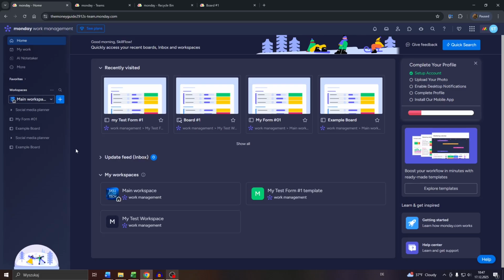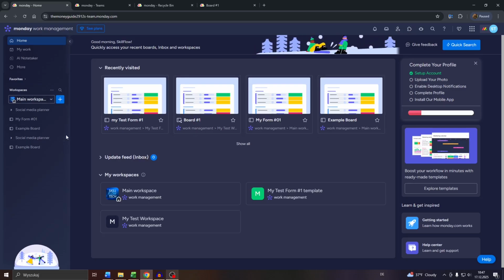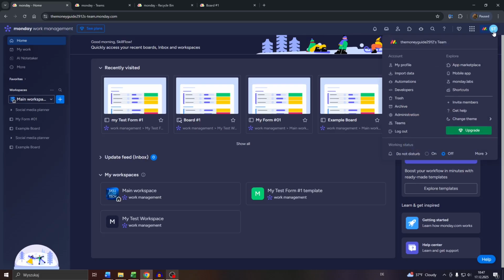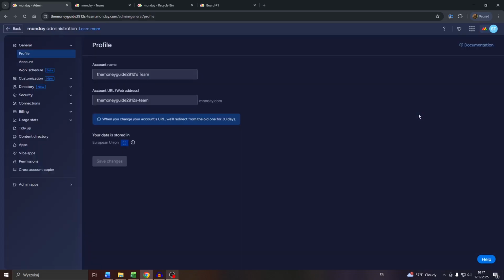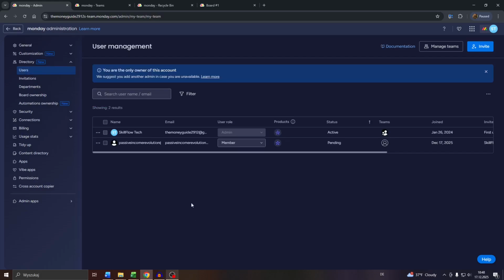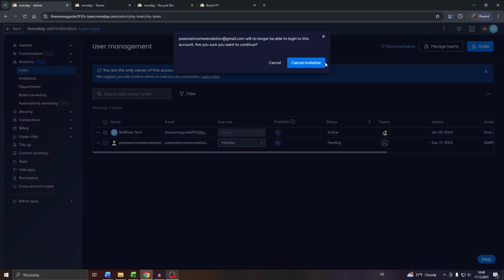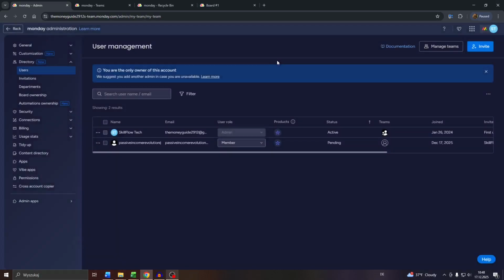How to Revoke Invitation to Workspace on Monday — Step by Step Monday.com Tutorial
In this tech tutorial we explain how to revoke an invitation to a workspace on Monday before it is accepted.

If you're interested in learning more about how to use Monday.com, you may learn how to logout from devices and sessions on Monday, too, in this tutorial